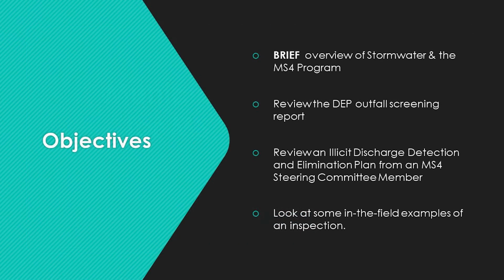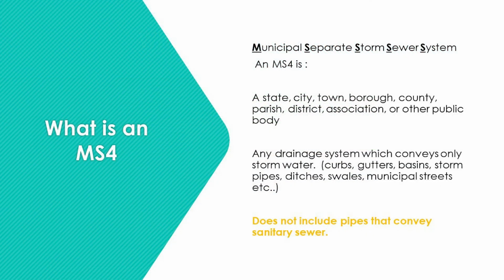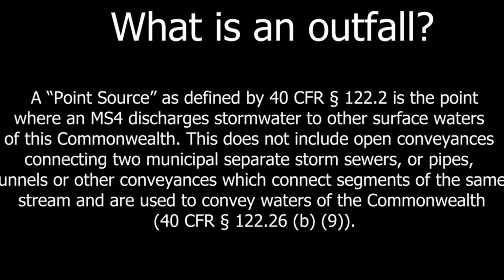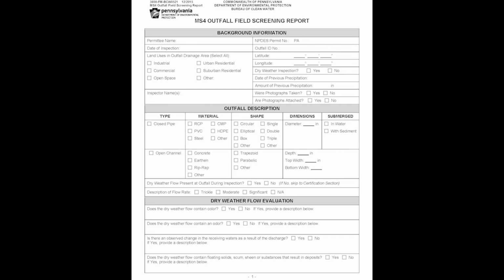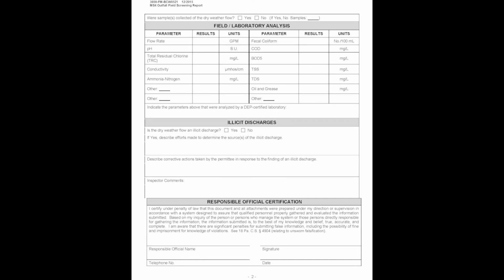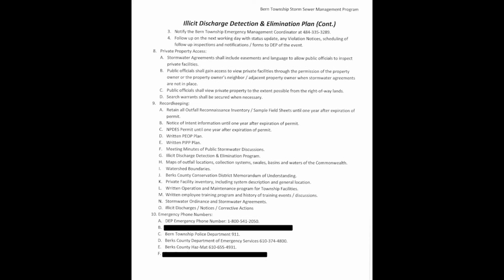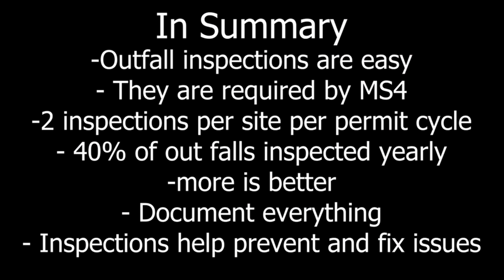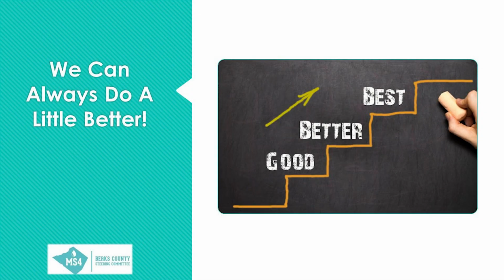Stormwater Training Session #2 for Municipal Public Works Employees. Outfall Inspections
This video will help train your municipal employees for outfall inspections for stormwater management.